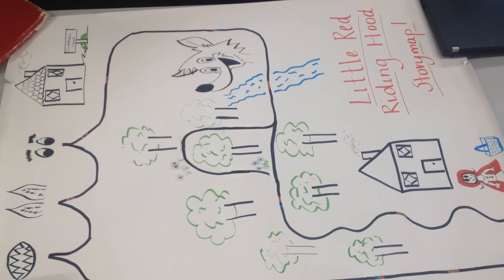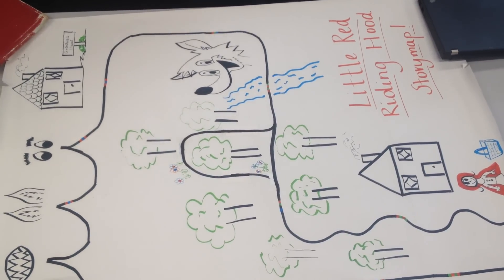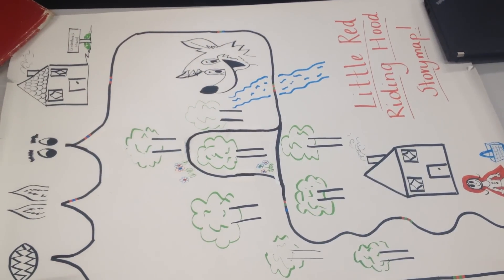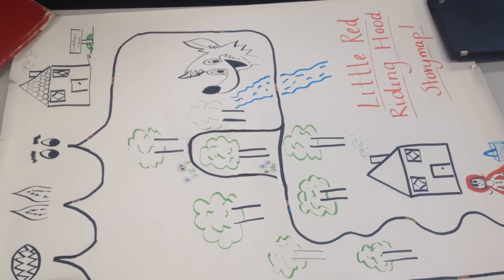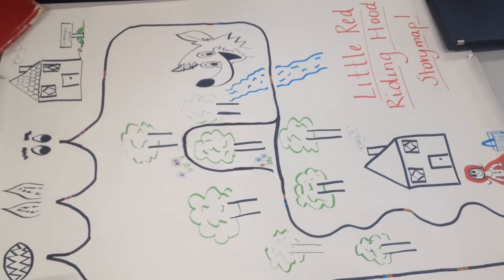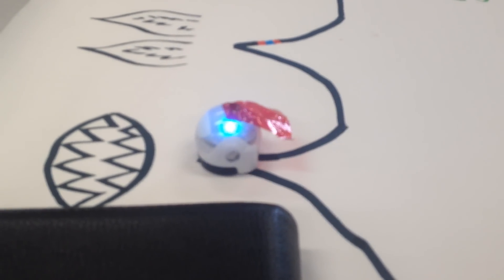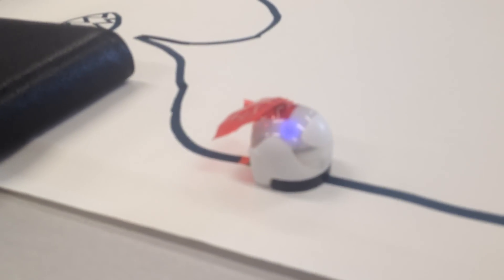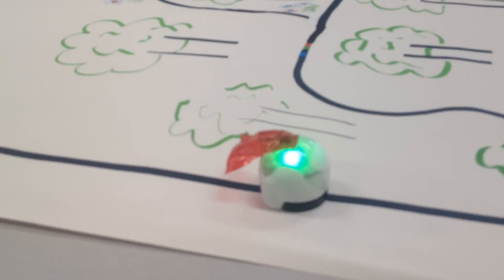Ozobot Bit - Little Red Riding Hood Video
Great video showing how you can use Ozobot Bit as the character in story map of Little Red Riding Hood's Adventure. Demonstrating a heap of skills including coding, story telling, art and making, maths and timing, speaking and narration practice... STEAMing Good !